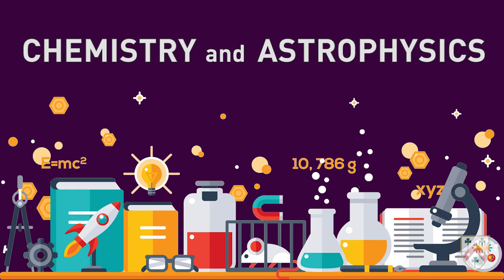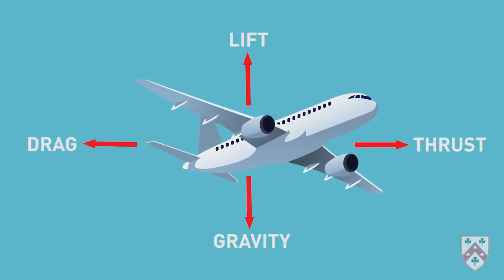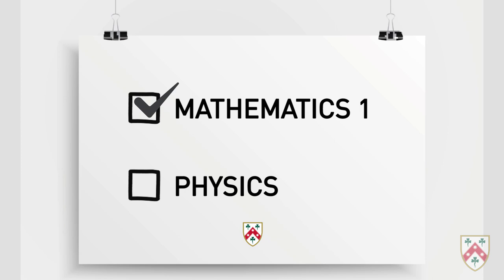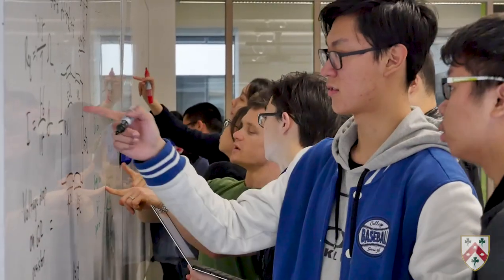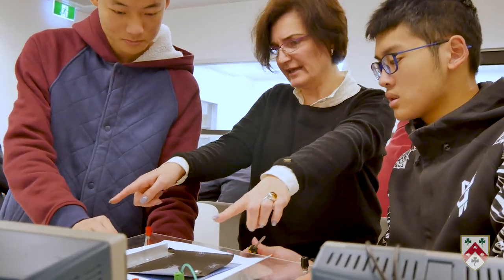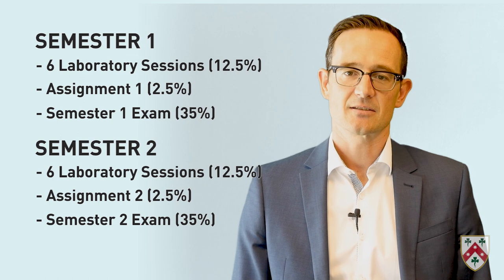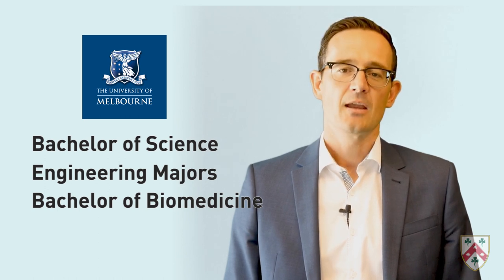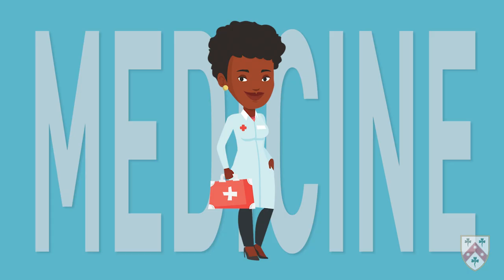Trinity College Foundation Studies intro to Physics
Discover the fascinating world of physics at Trinity College Pathways School!